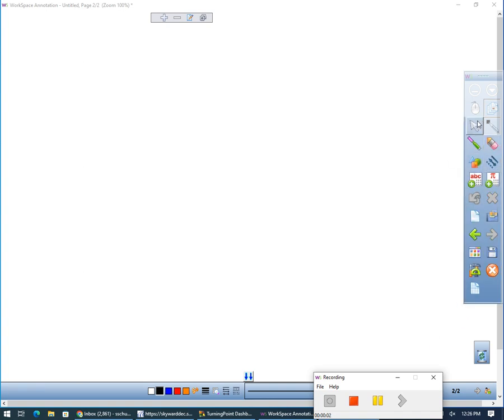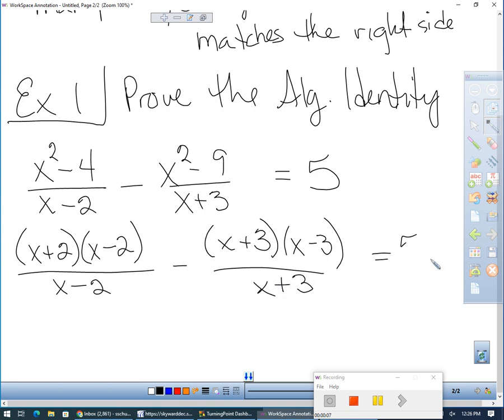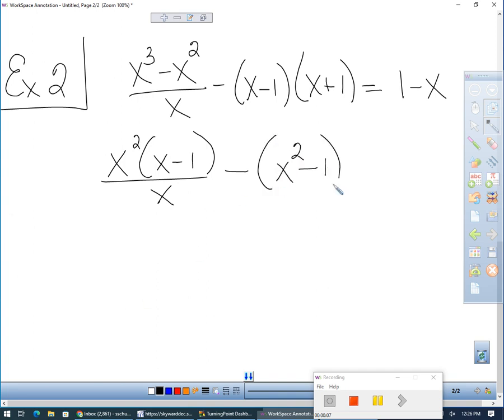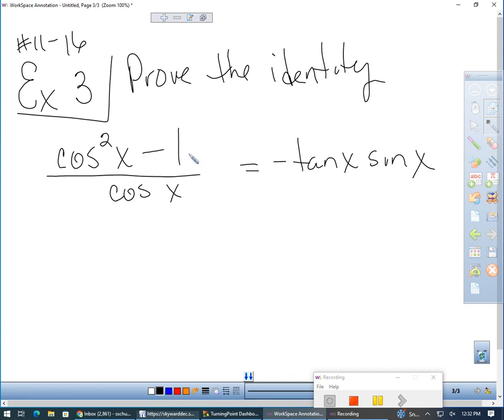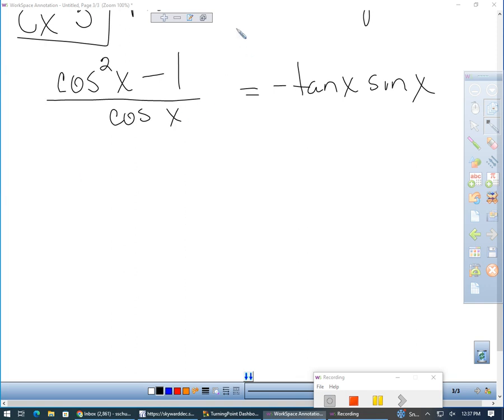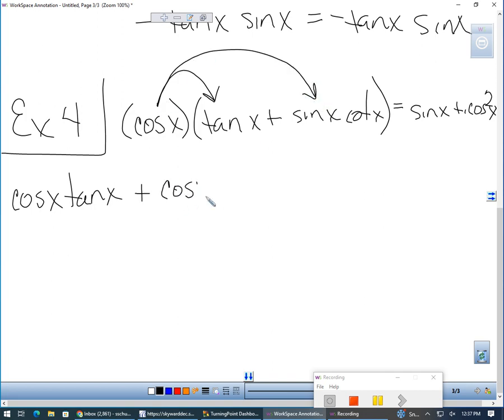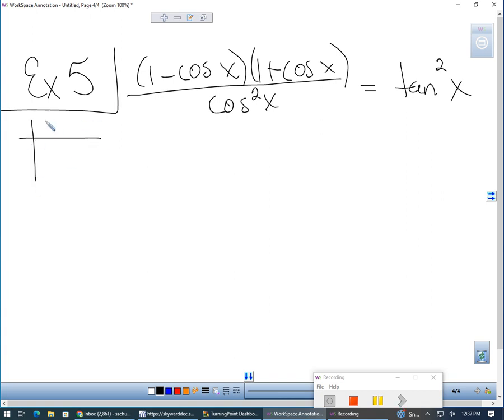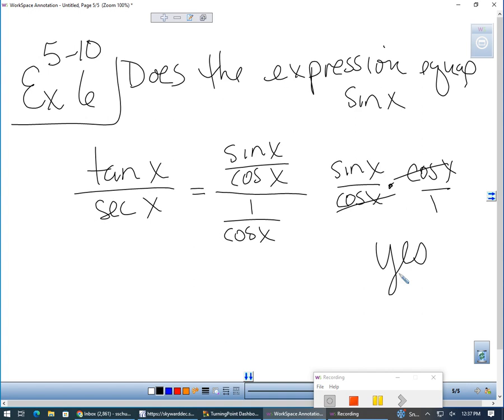PC Intro to proving Identities